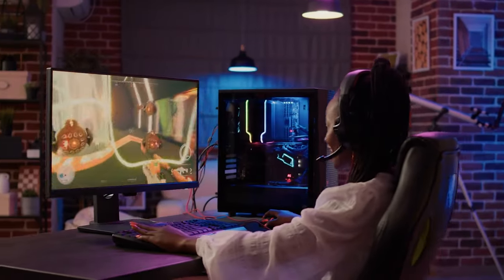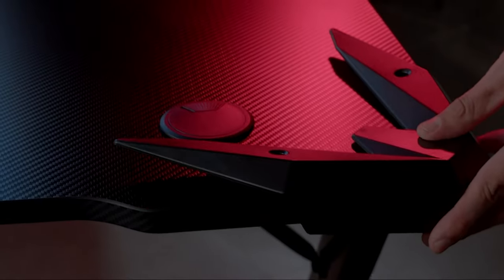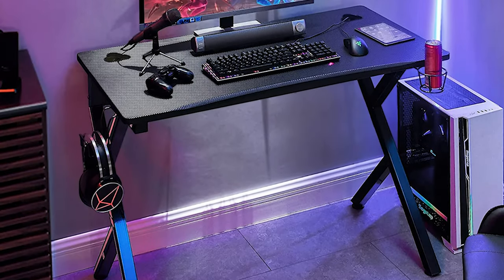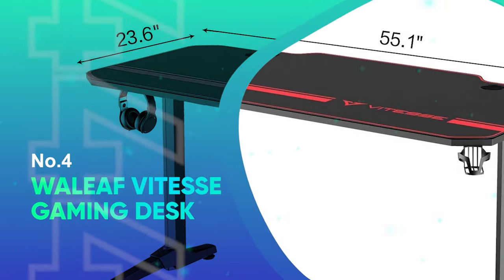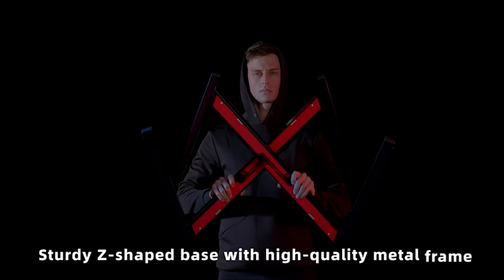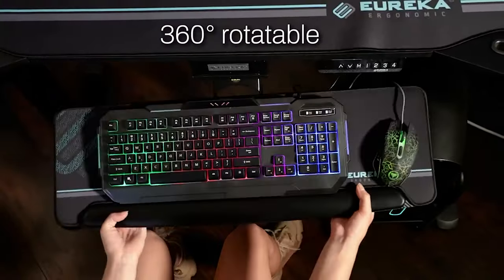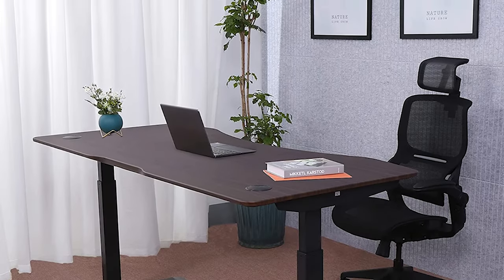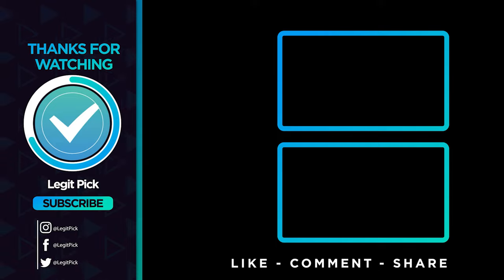Best Gaming Desks 2023 [don’t buy one before watching this]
► Links to the best gaming desks 2023 we listed in this video:

► 6. Mr Ironstone Gaming Desk (Amazon)
► 5. Eureka EGD 60 (Amazon)
► 4. Waleaf Vitesse Gaming Desk (Amazon)
► 3. Homall Gaming Desk (Amazon)
► 2. Eureka Ergonomic AED-E70B (Amazon)
► 1. NOCO Boost Plus GB40 (Amazon)

Table of Contents:
0:00​​ - Introduction
1:37 - Mr Ironstone Gaming Desk
2:37 - Eureka EGD 60
3:25 - Waleaf Vitesse Gaming Desk
4:26 - Homall Gaming Desk
5:22 - Eureka Ergonomic AED-E70B
6:17 - ApexDesk Elite

Given how huge of an industry gaming is, there are too many gaming desks on the market, many from names you've never even heard of. However, few few are actually deserving of the title of best gaming desk.

There are a few items that must be checked off the list for a gaming desk to be great. Details other than material quality, durability, size, and desk surface space are probably unimportant to most individuals, even gamers themselves. Depending on the type of setup you're looking for, factors like ergonomics, weight capacity, height adjustability, tabletop material, and modularity are also of different importance. Not to mention other extras like charging connections, a cable management system, and RGB lights.